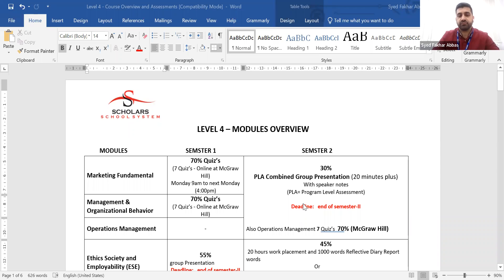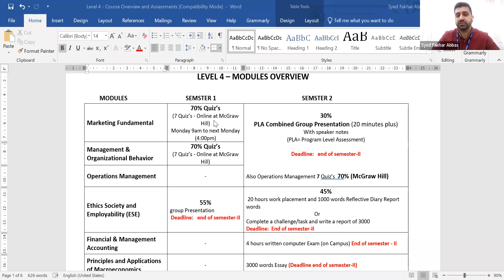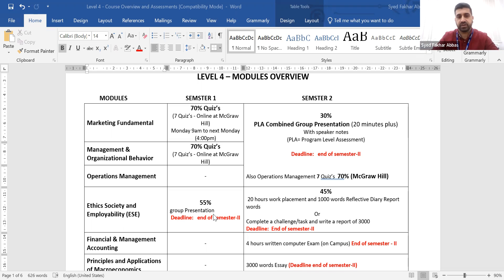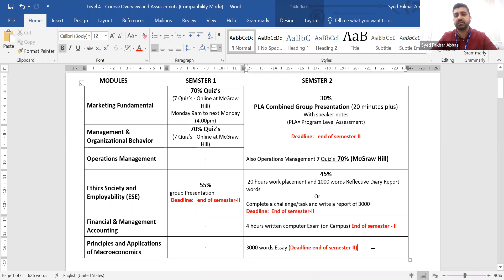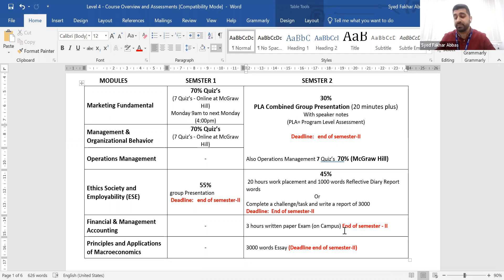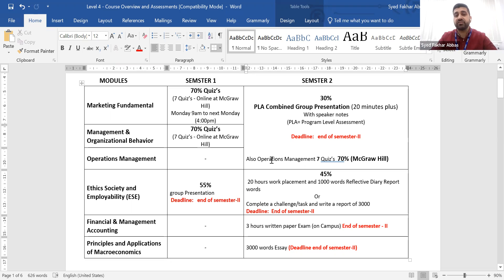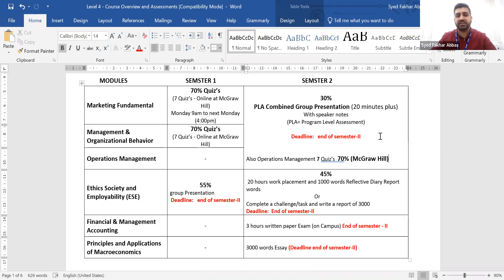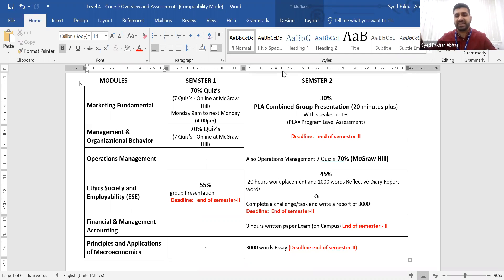Level 4 - All Modules Overview - By Course Lead-Syed Fakhar Abbas